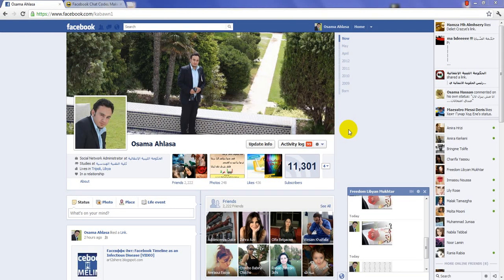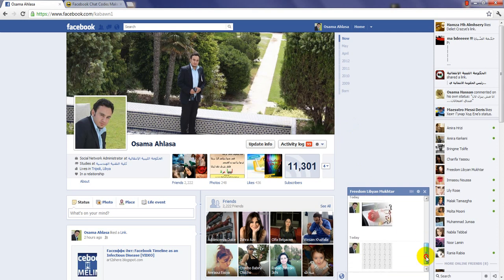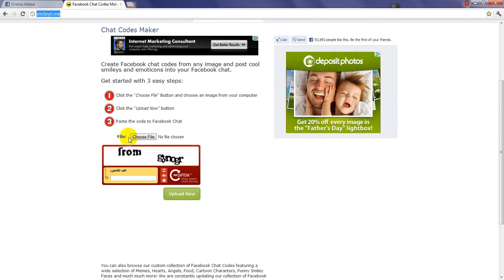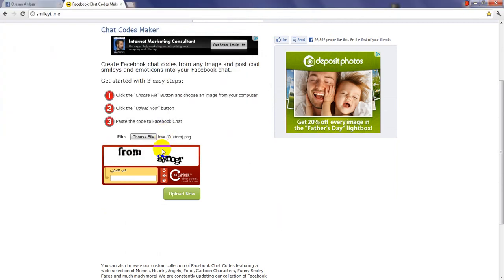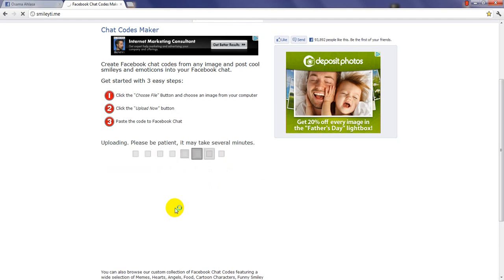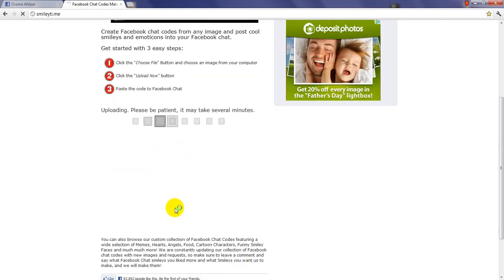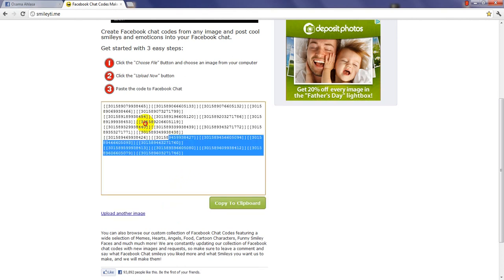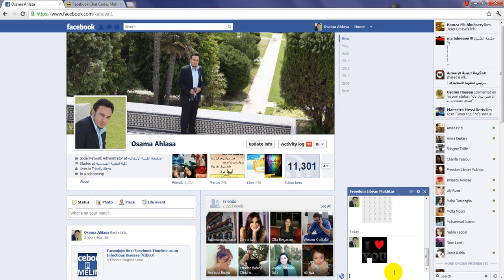Create Facebook chat codes from any image